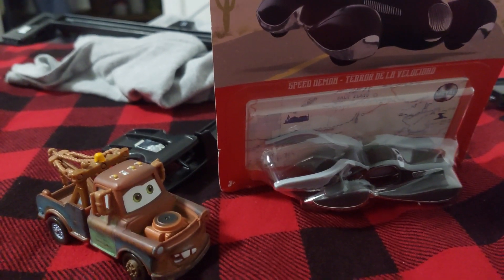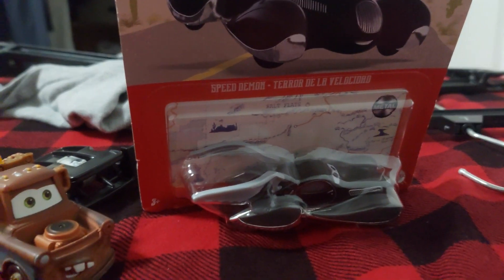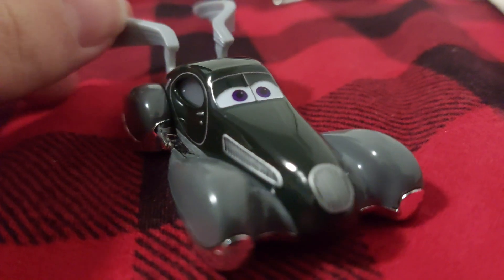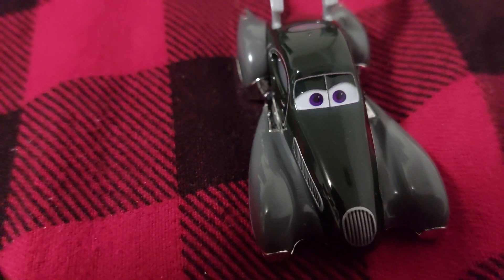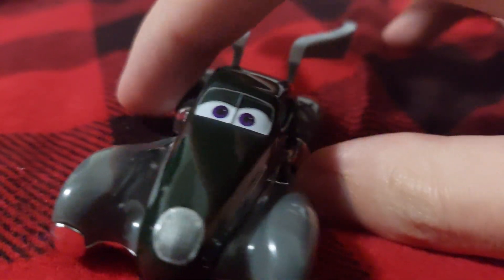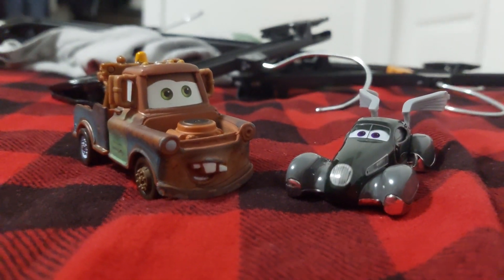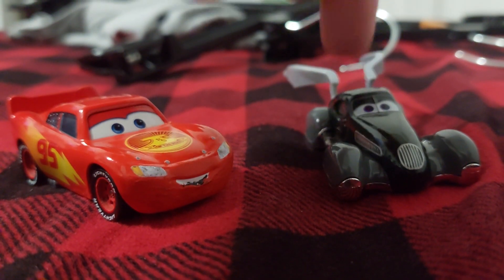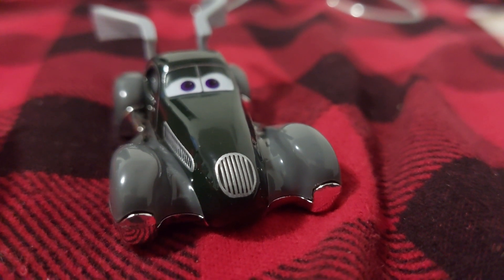Cars On The Road Speed Demon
Warning, slight flashing lights, proceed with caution